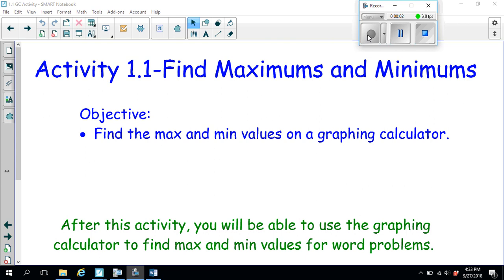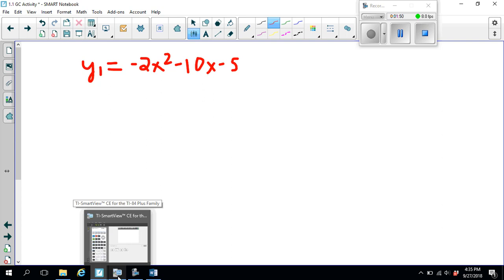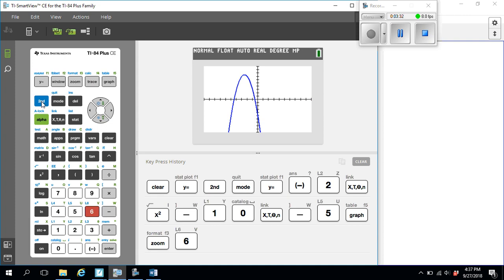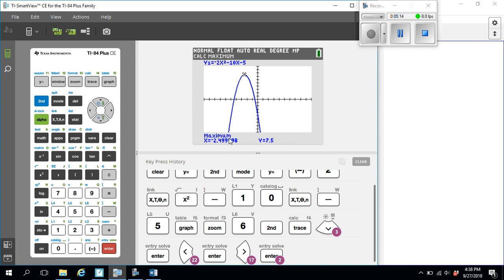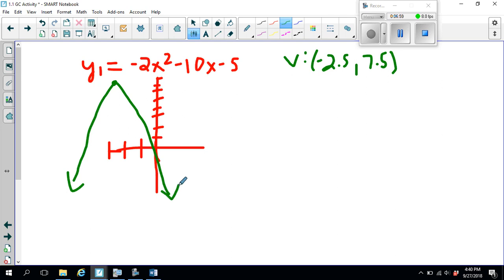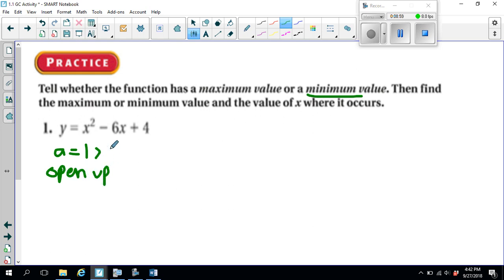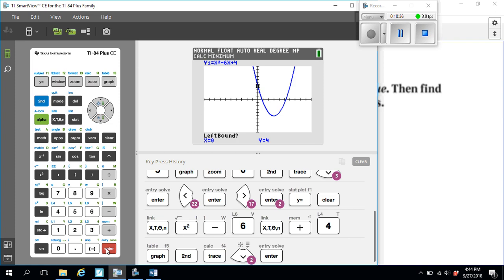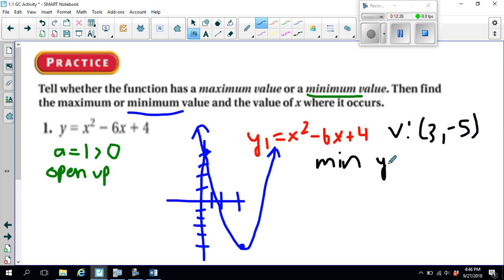AS Algebra 2: 1.1 GC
How to use the graphing calculator to find the minimum or maximum for a quadratic function.